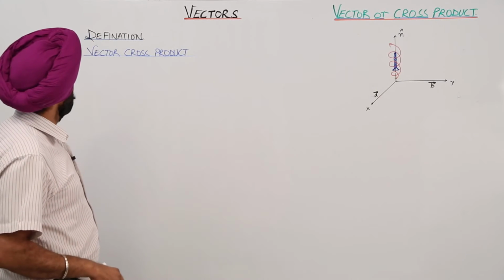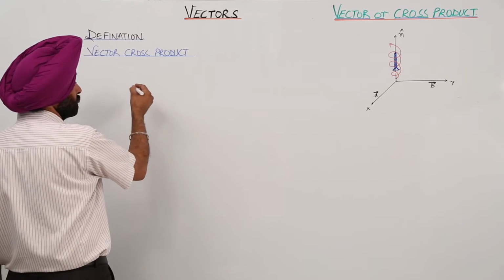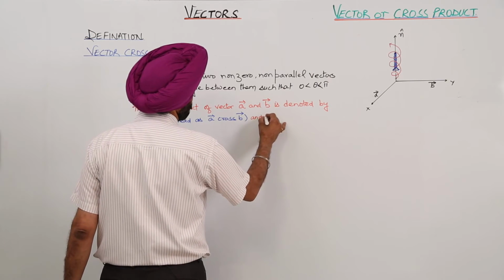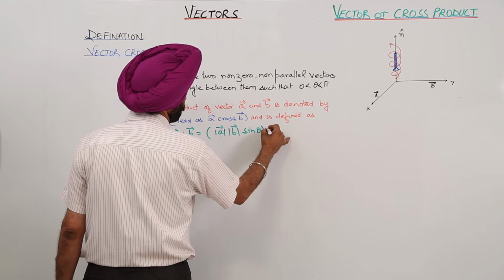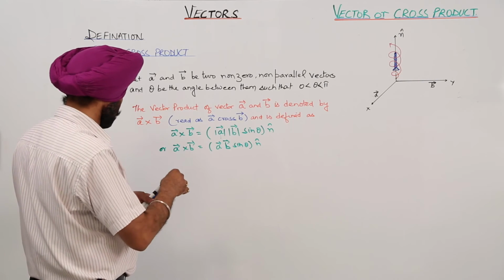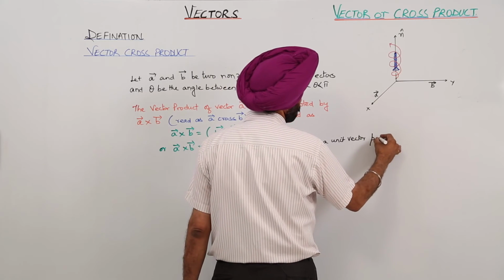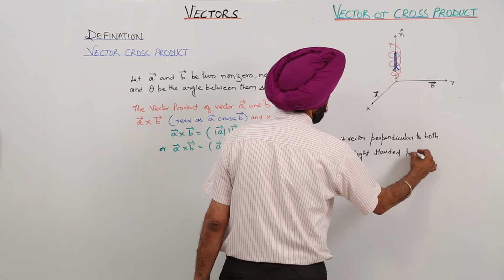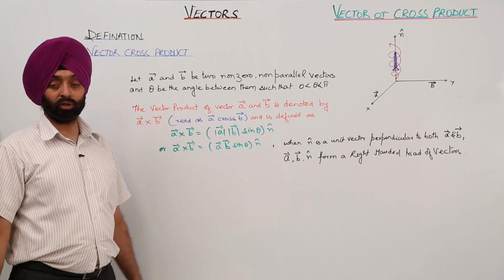Best Free Online Lecture l Definition l ICSE 12 MATH | CHAPTER 20 | Vector Cross Product I L49